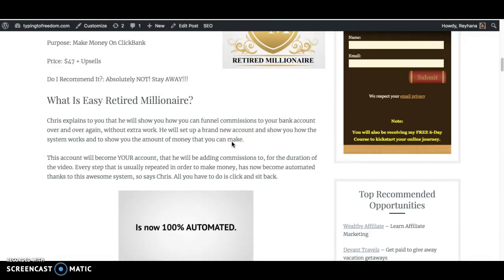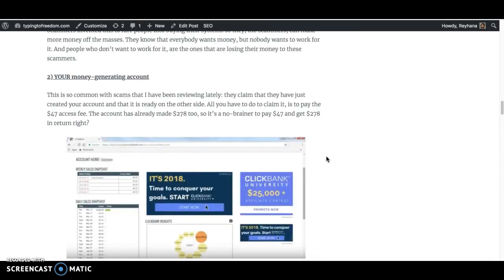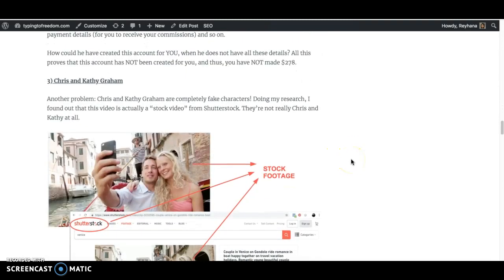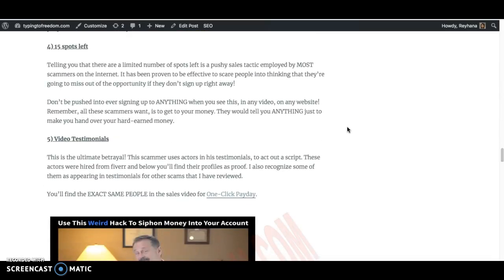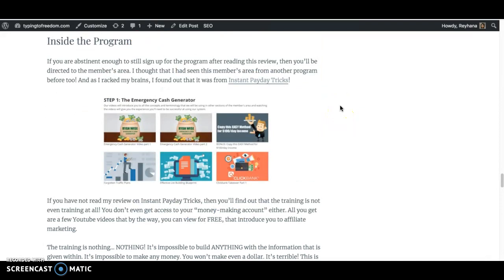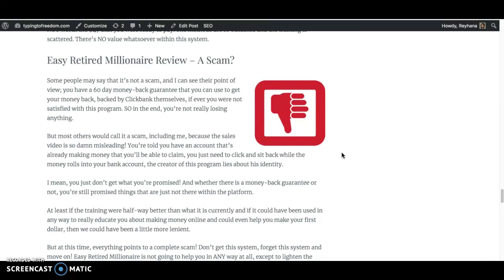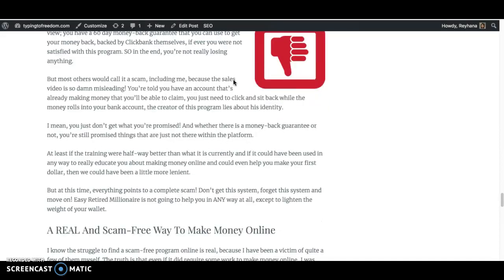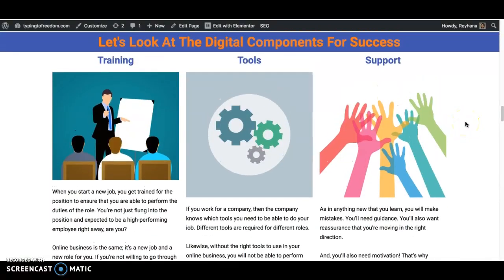Easy Retired Millionaire Review - Make Hundreds a Day??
In this Easy Retired Millionaire Review, I'll go over what the system is about and what you get once you purchase it. Based on my experience, I'll also let you know whether this is something you should invest in.

If you would like to read the full review here's the